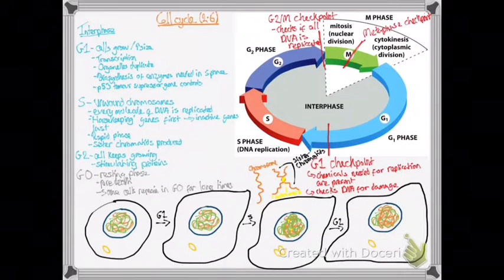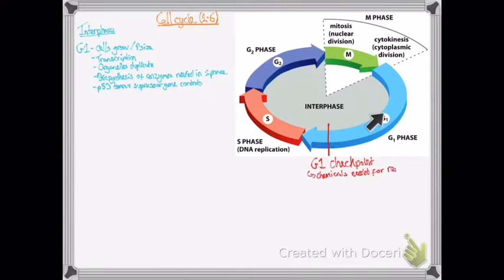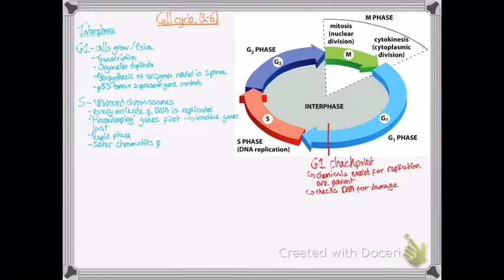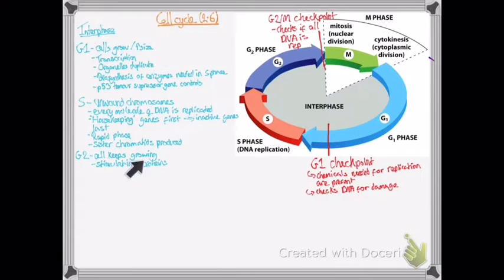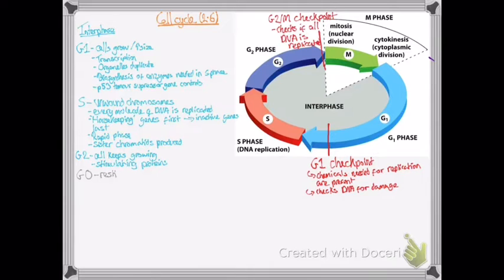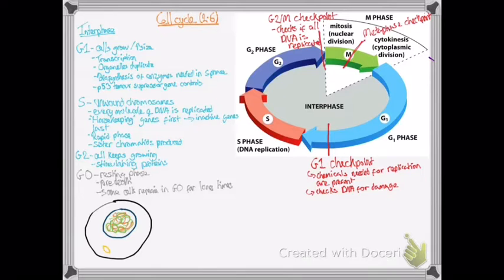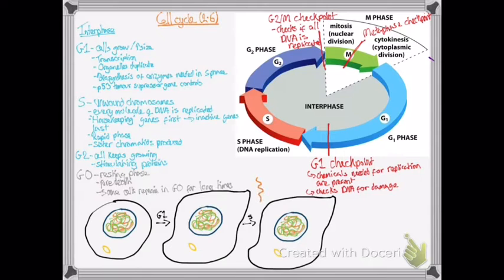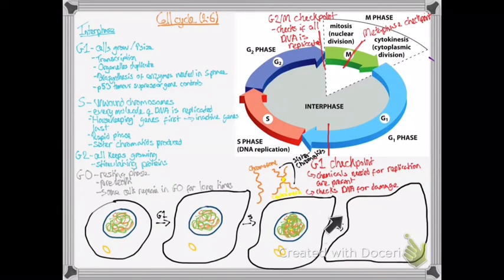OCR A LEVEL BIOLOGY - UNIT 2.6 | CELL CYCLE